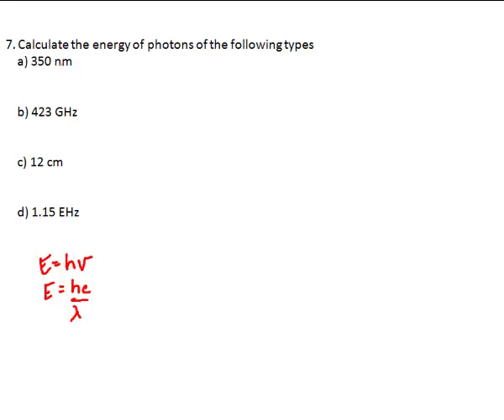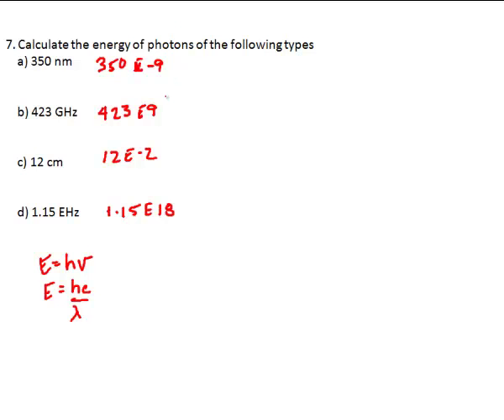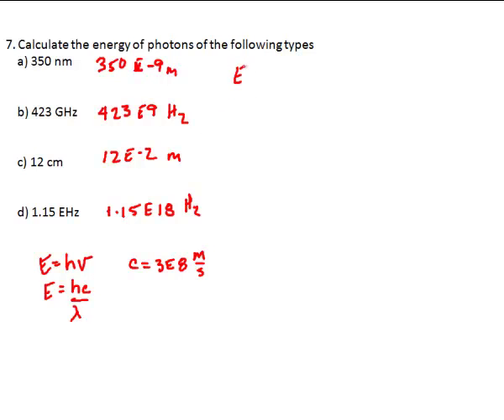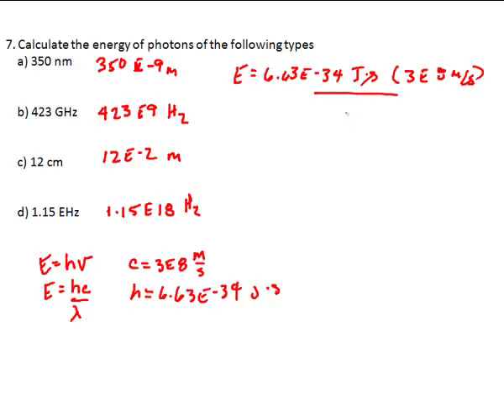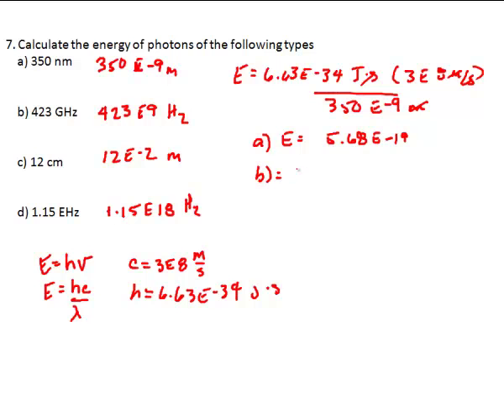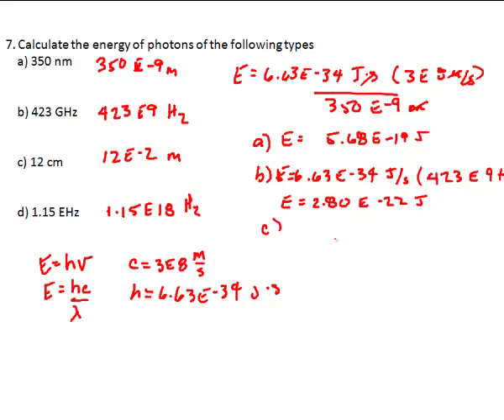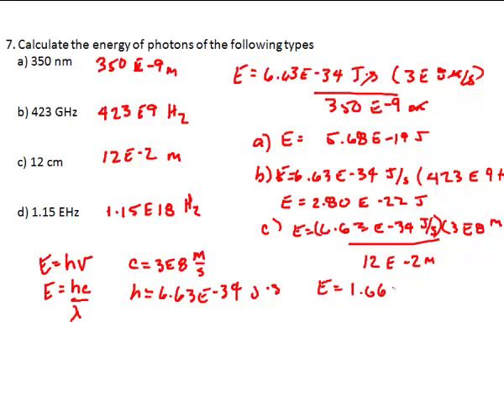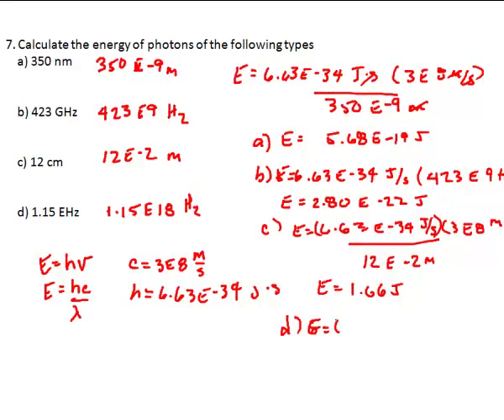Chemistry 301 Worksheet 1